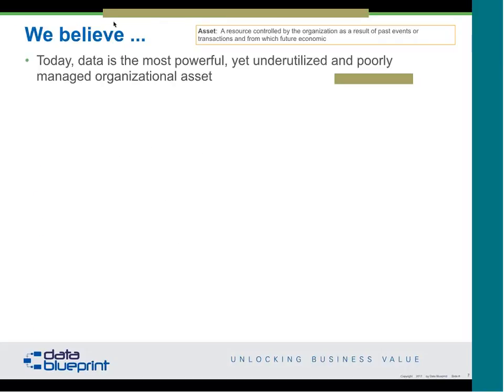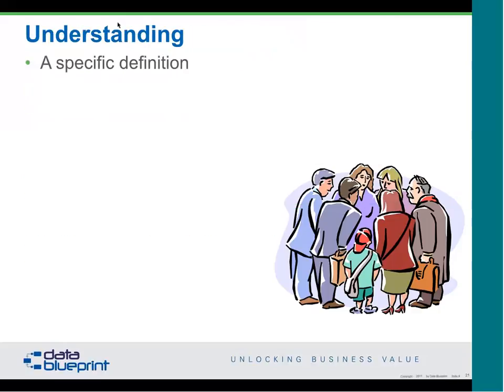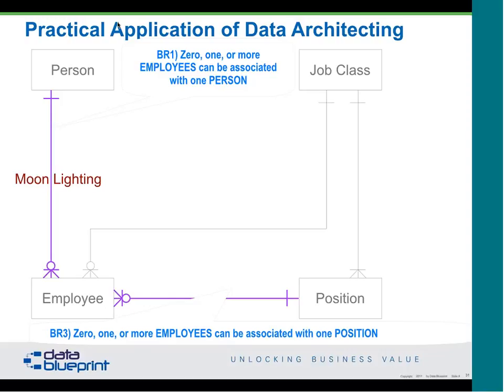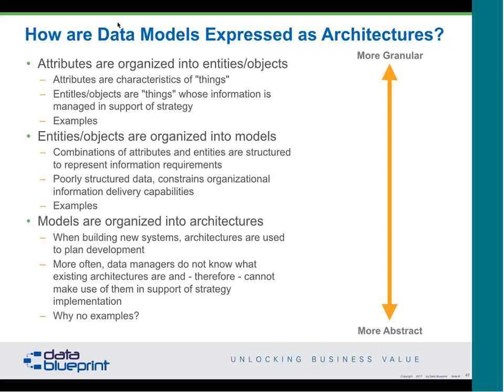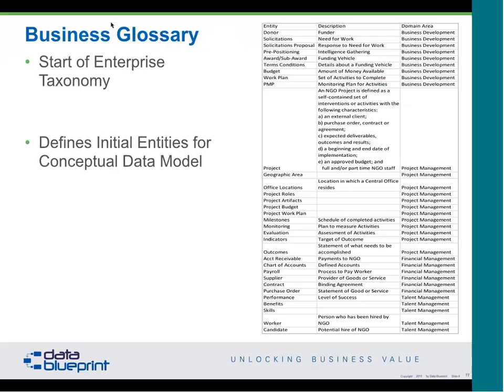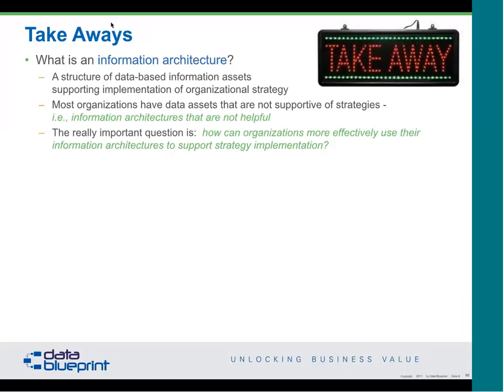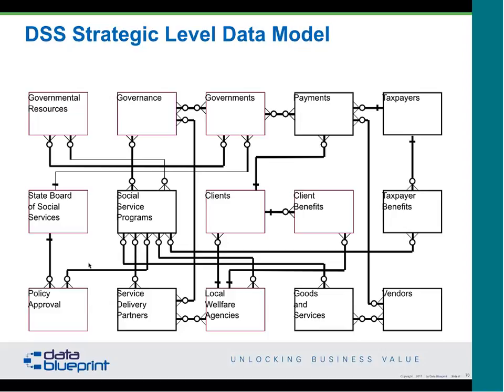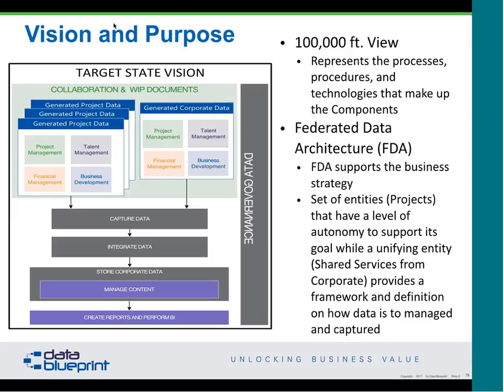Data-Ed: Data Architecture Strategies - Constructing Your Data Garden 02/14/17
Data architecture is foundational to an information-based operational environment. Without proper structure and efficiency in organization, data assets cannot be utilized to their full potential, which in turn harms bottom-line business value. When designed well and used effectively, however, a strong data architecture can be referenced to inform, clarify, understand, and resolve aspects of a variety of business problems commonly encountered in organizations.

The goal of this webinar is not to instruct you in being an outright data architect, but rather to enable you to envision a number of uses for data architectures that will maximize your organization’s competitive advantage.